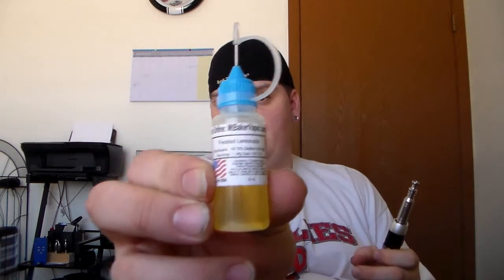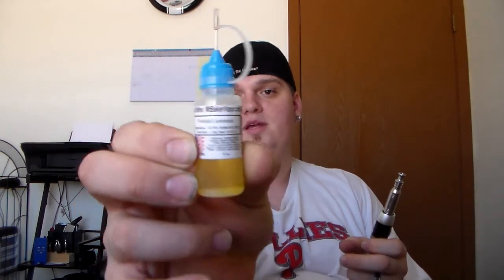Some Talk About RDA's Rebuildable Dripping Atomizers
This is a short vid of some basic info on RDA's and a thank you for my recent shout out from Tommy Vapors and a shout out to Tommy and Indoor Smokers